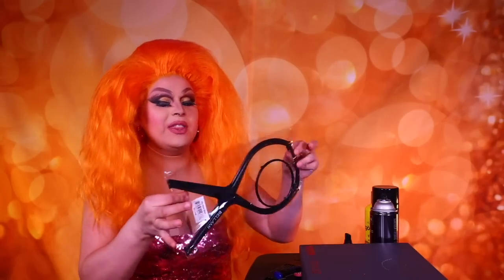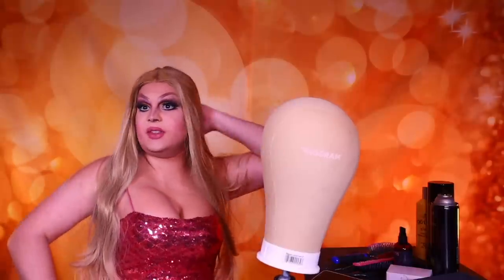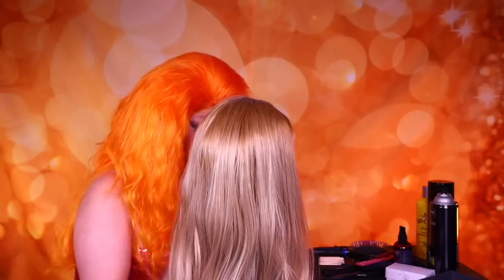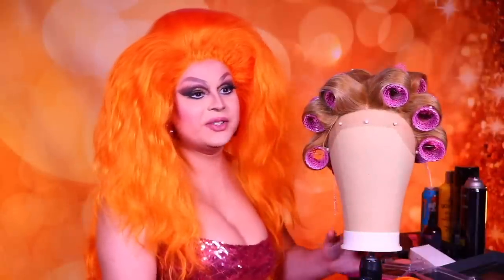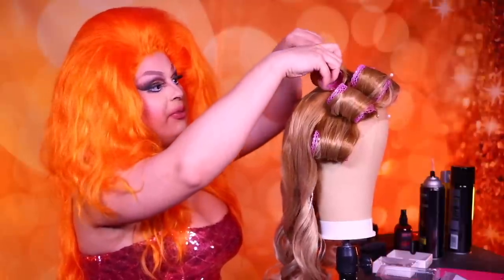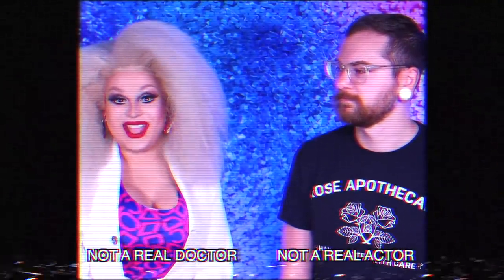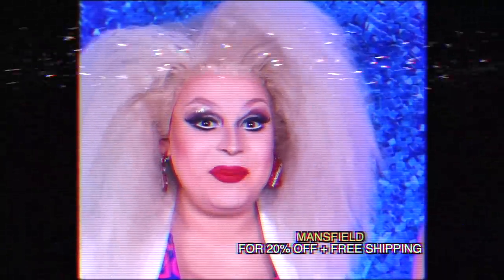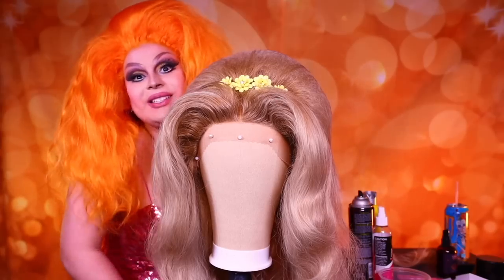TRANSFORMING A TOKYO STYLEZ WIG FROM BELLAMI HAIR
Hey everyone we are rocking inches now! I got my hands on the Tokyo Styles collection from Bellami Hair. This is the synthetic unit cause you know I'm on a budget. Watch me transform this hair into a sweet summer child of the 1960's!

Dress by @lovevillabotique